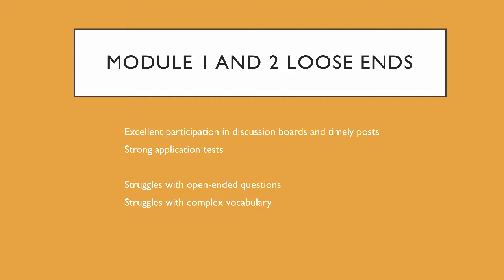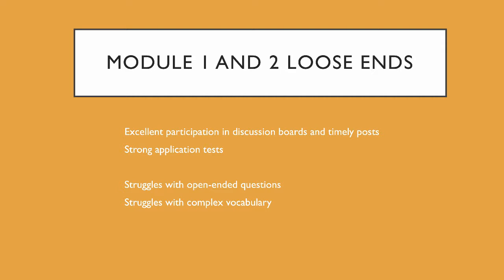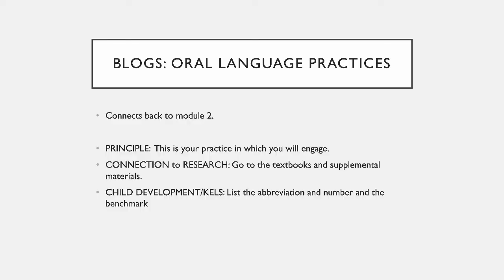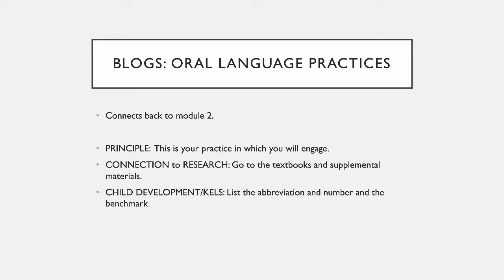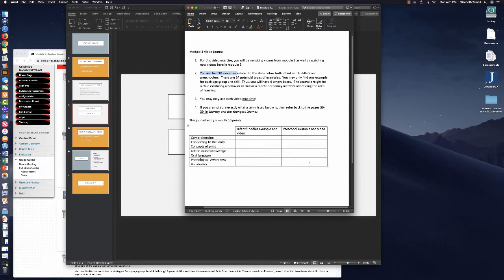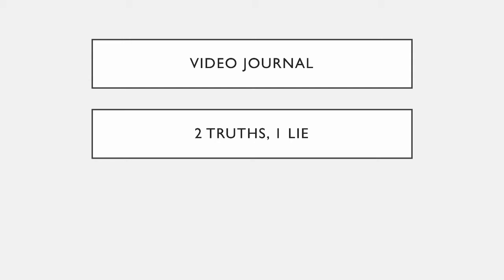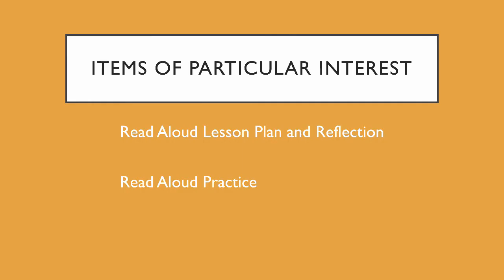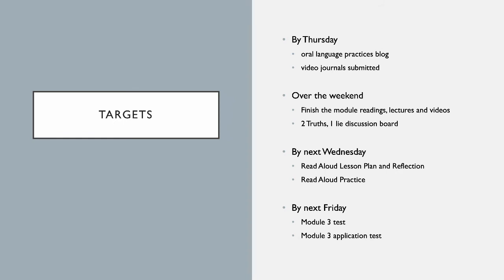204 Module 3 Check In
Table of Contents:

00:10 - Module 1 and 2 Loose ends
02:29 - Blogs: Oral Language Practices
04:47 - Video Journal
06:08 - Video Journal
07:56 - Items of particular interest
08:39 - Targets
10:14 - Extra credit